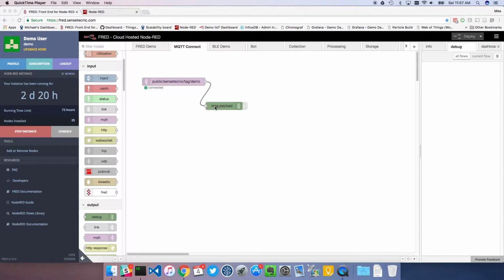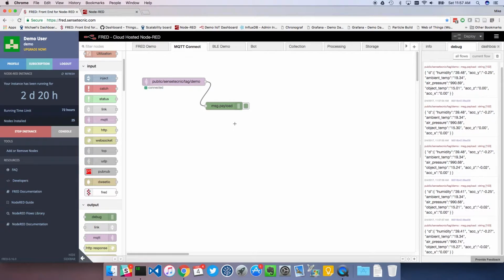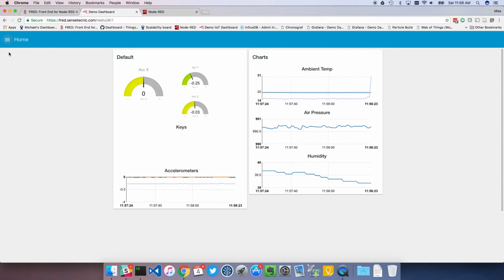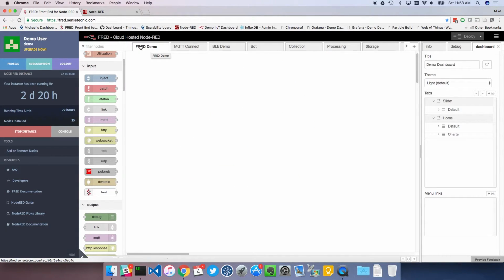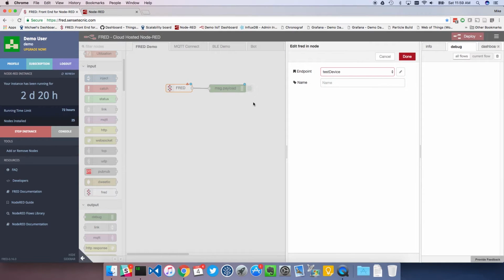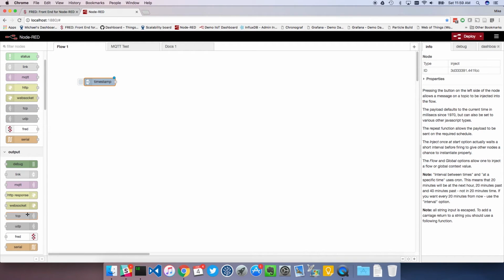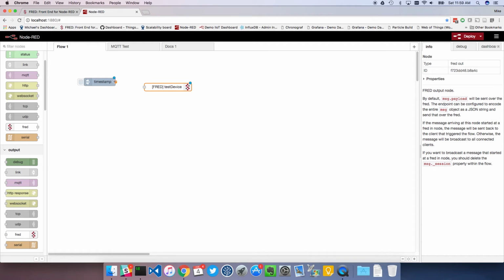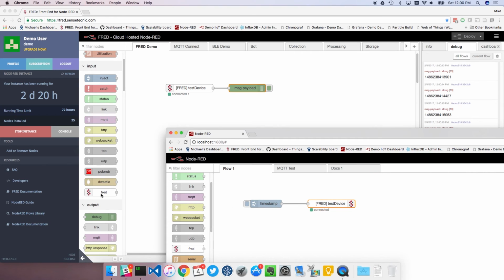FRED Device Connect